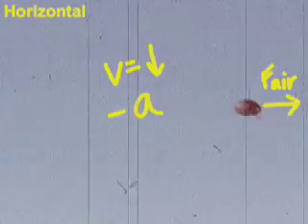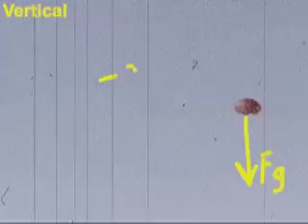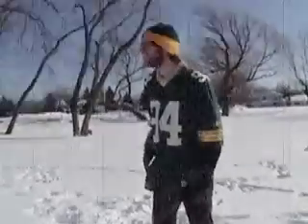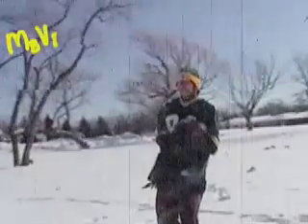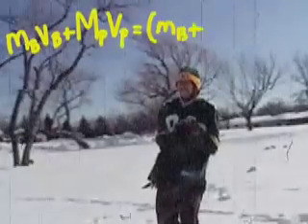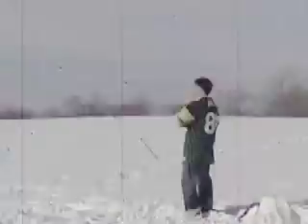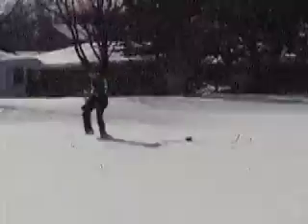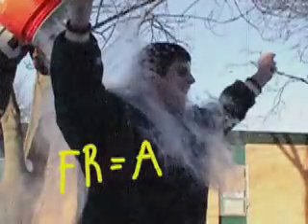The Fysics of Phootball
A group of high school Advanced Placement Physics students created an entry for Nanobowl 2008.  Enjoy the throwback to 1950's science film propaganda.